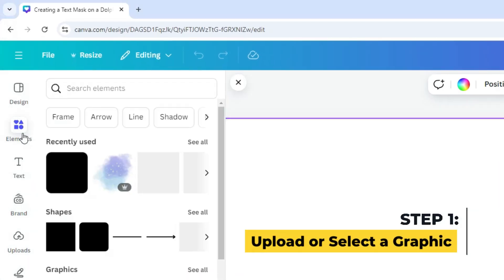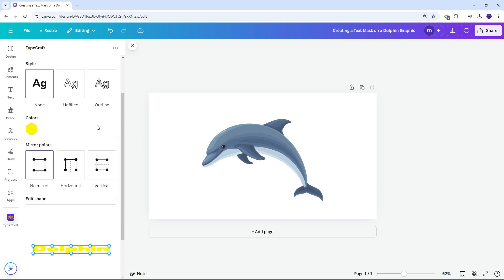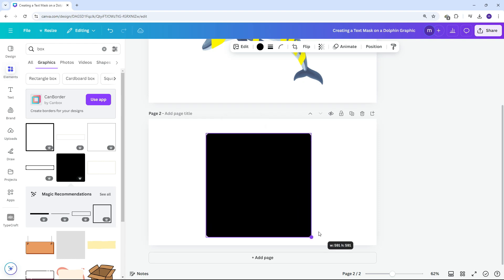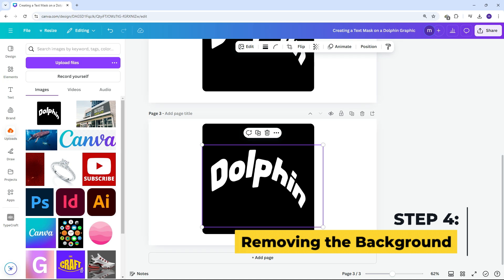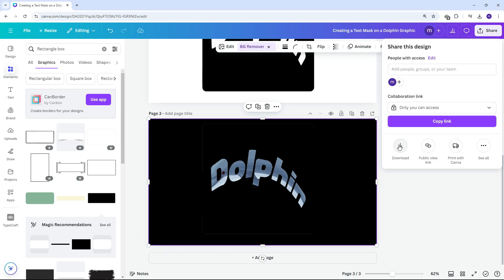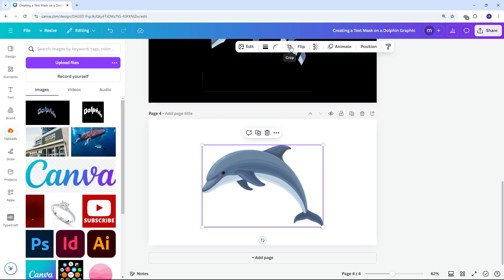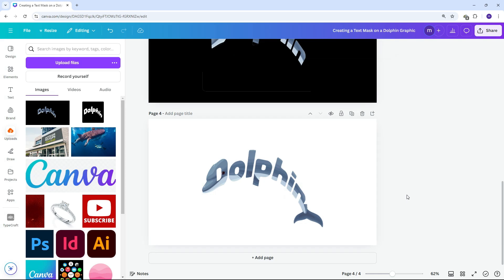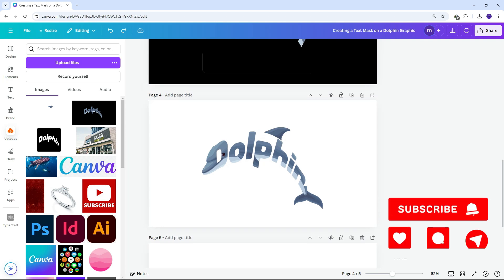How to Mask Text on an Image or Graphic | Typography Art | Canva Tutorial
In this fun and easy tutorial, we'll show you how to mask text on an image or graphic using Canva!
You’ll learn how to seamlessly blend text with an image or graphic, creating beautiful typography art that stands out.

Chapters:
00:00 - Upload or Select a Graphic
0:37 - Adding Text with TypeCraft App
1:43 -  Masking the Image onto the Text
3:34 - Removing the Background
5:00 -  Adding the Head, Fin, and Tail